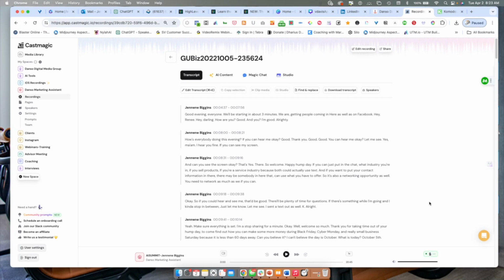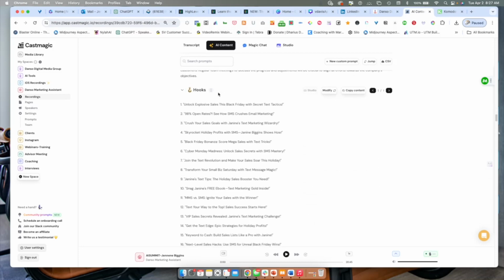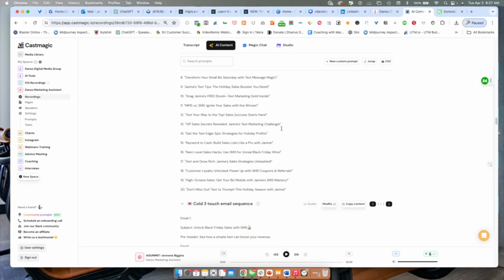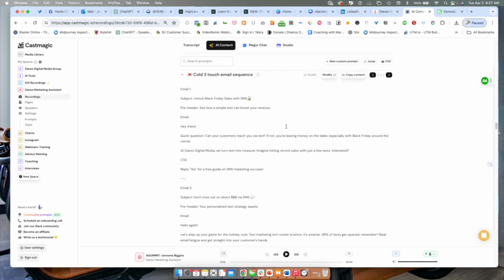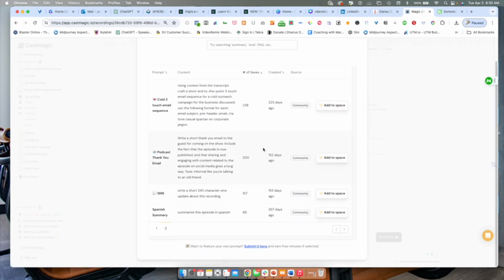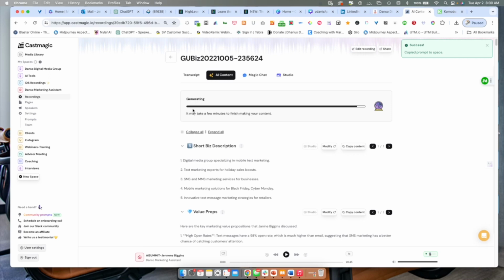How to Repurpose a Webinar for articles, lead magnet and more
Are you eager to amplify your content's reach and breathe new life into your coaching sessions, podcasts, and videos? Join me this week as I dive into the world of content repurposing with CastMagic, a platform designed to stretch the value of your words across multiple platforms with ease.

In this episode, I show you the content that was generated from repurposing a webinar session which resulted in articles, lead magnets, email sequences and more.

Please list your questions below !!